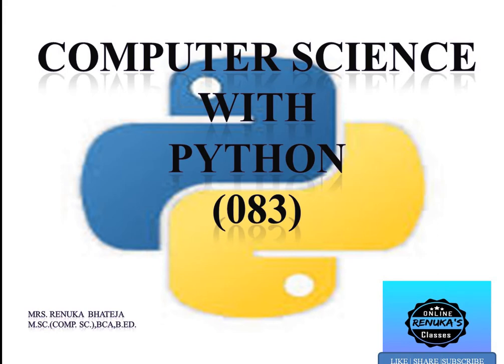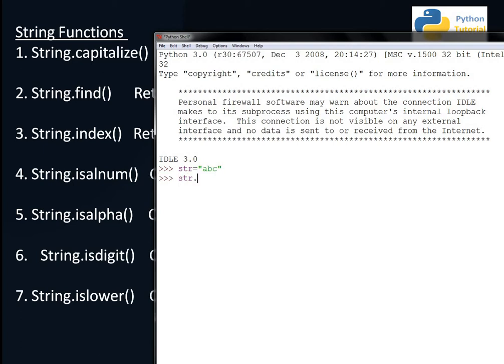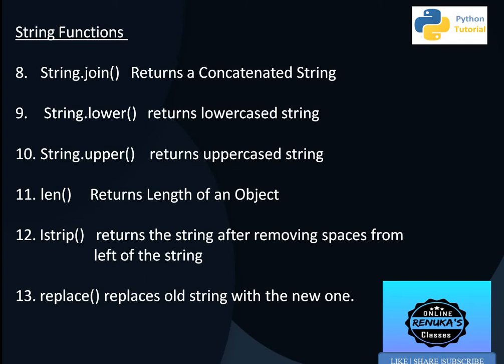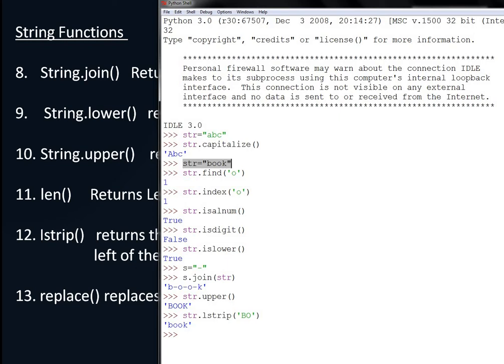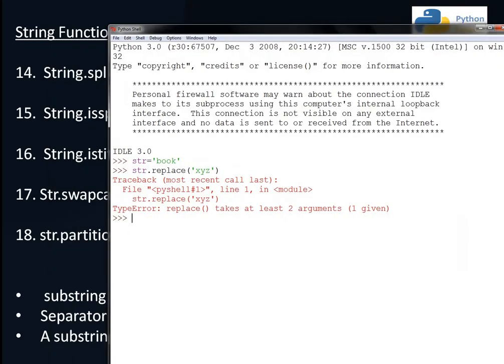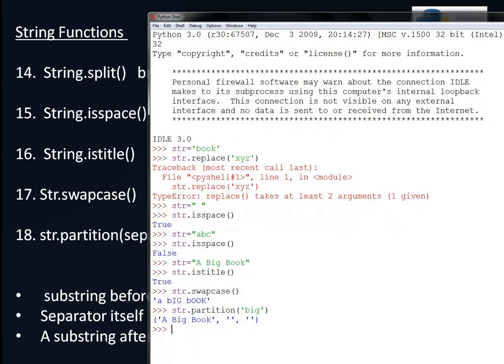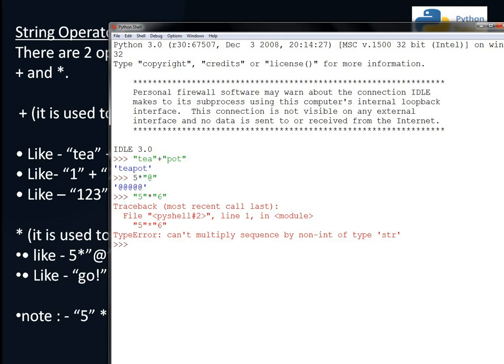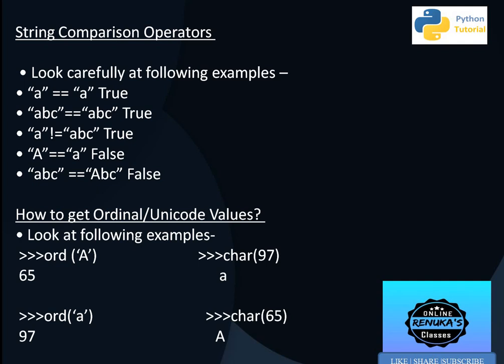string methods in python